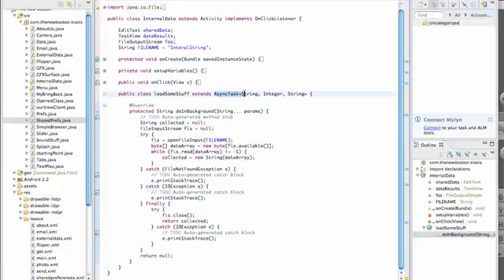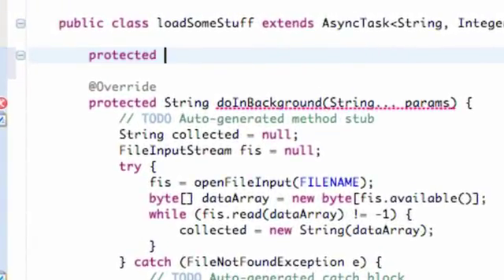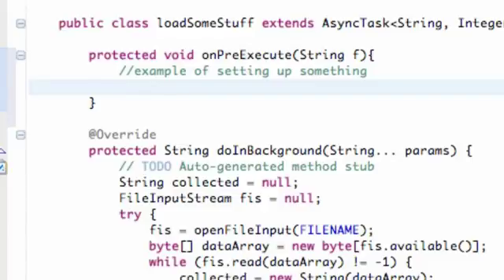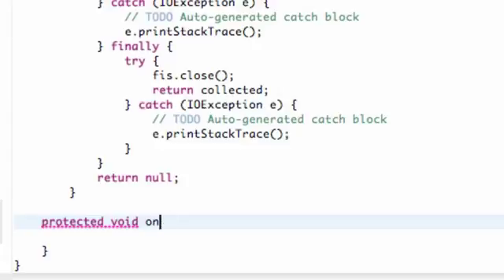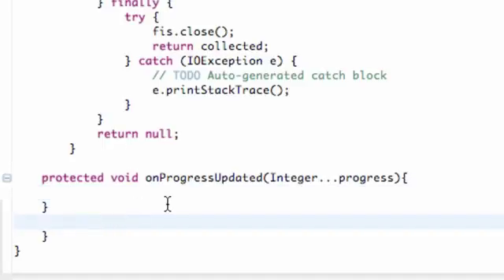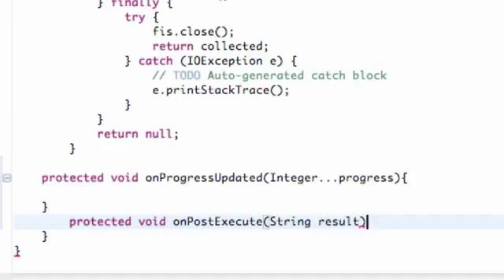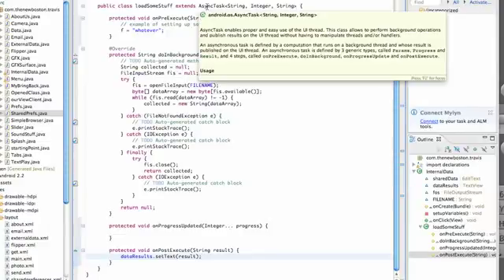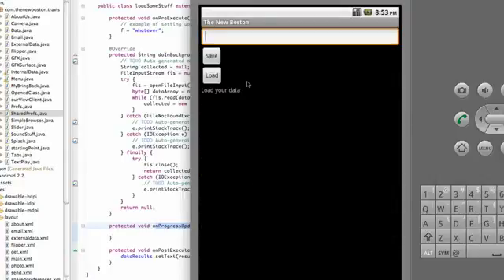Android Application Development Tutorials